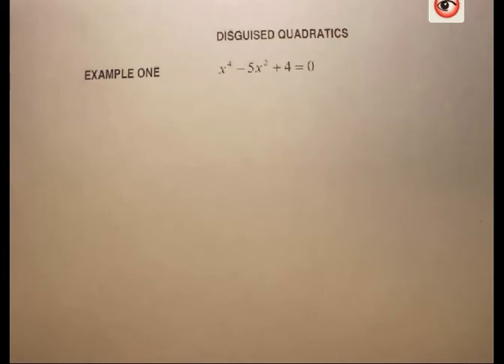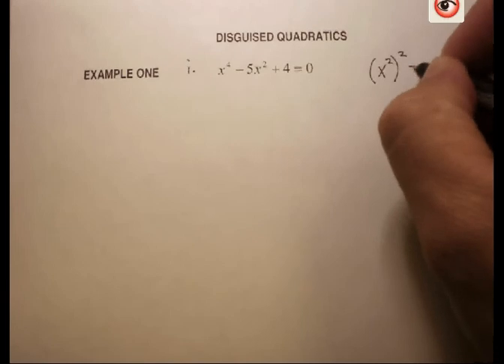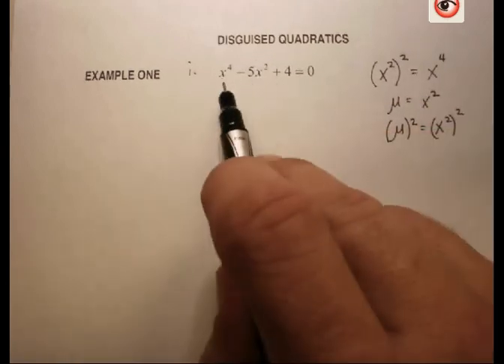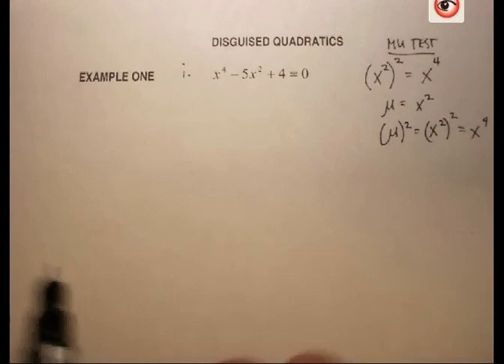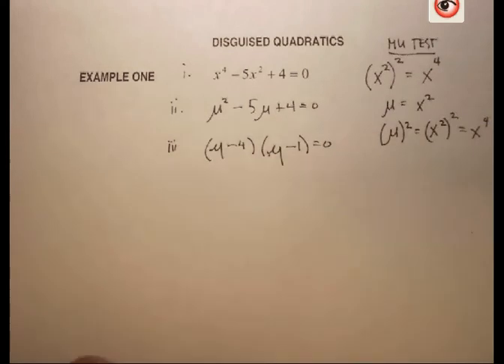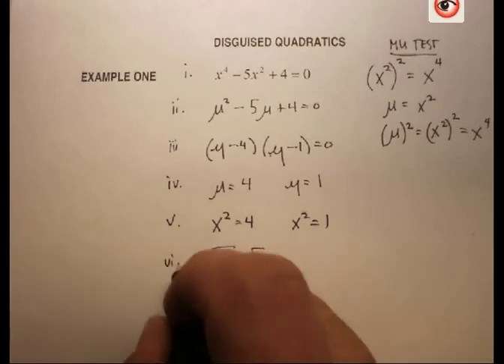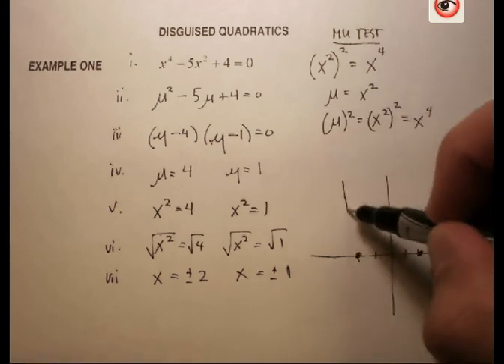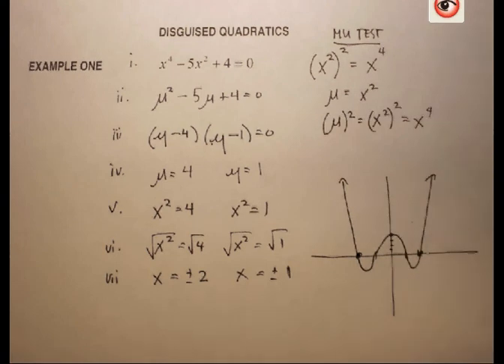Quadratic Equations: Disguised (2)